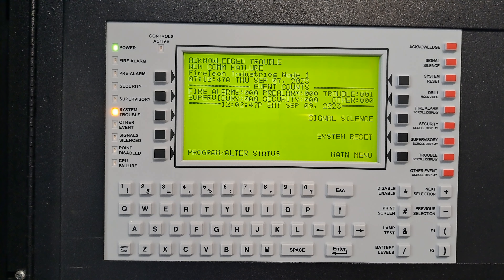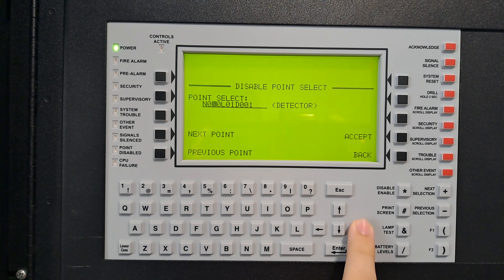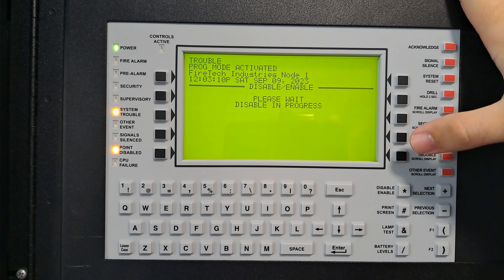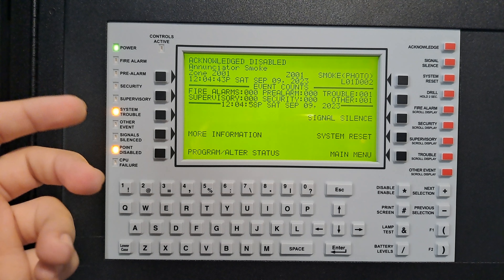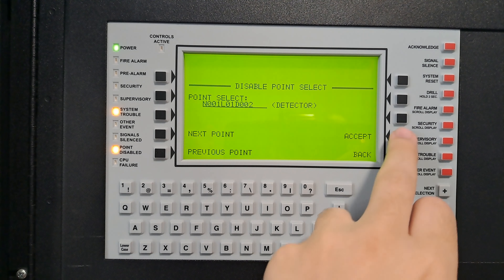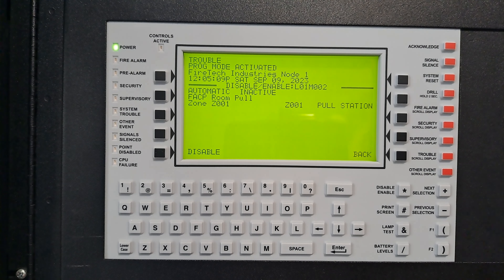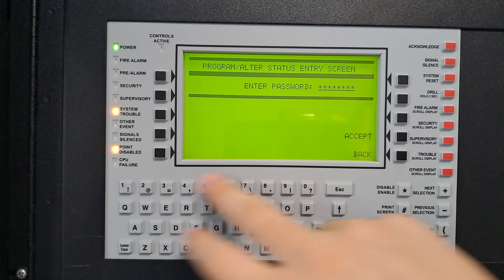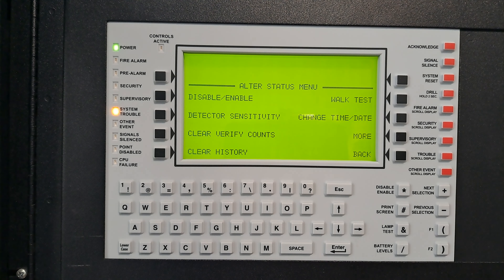How To Enable/Disable A Device on the Notifier NFS2-3030